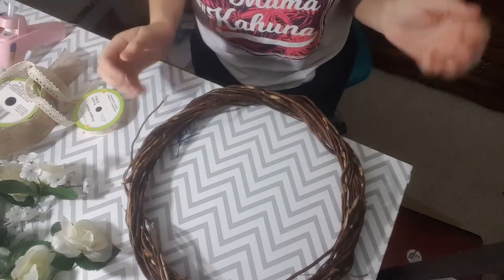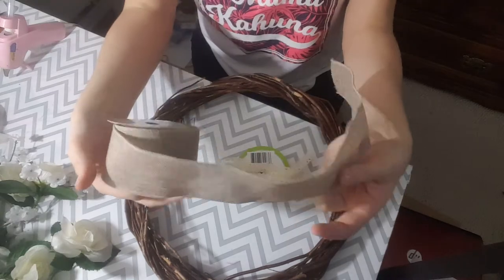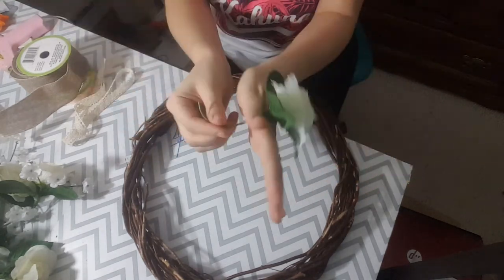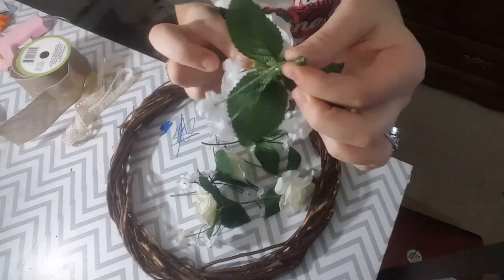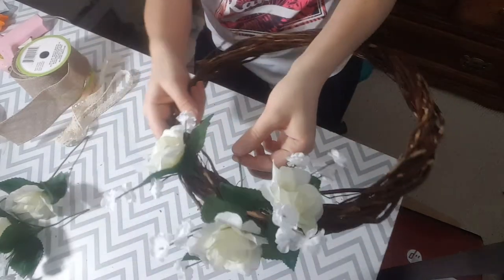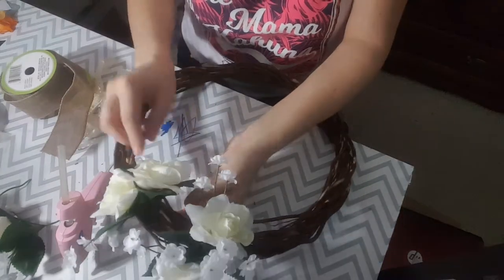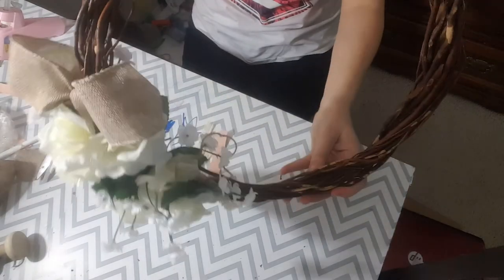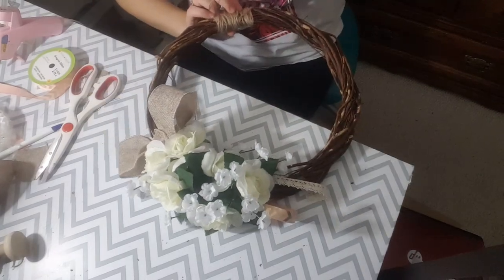DIY spring farmhouse shabby chic wreath!!